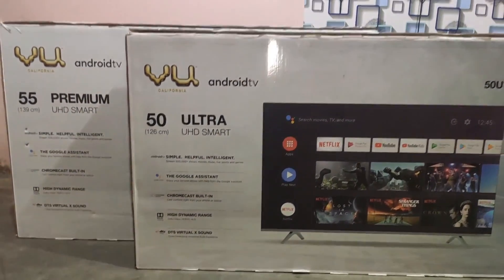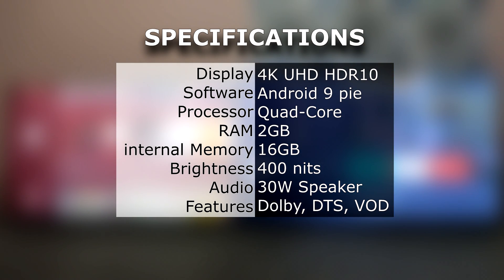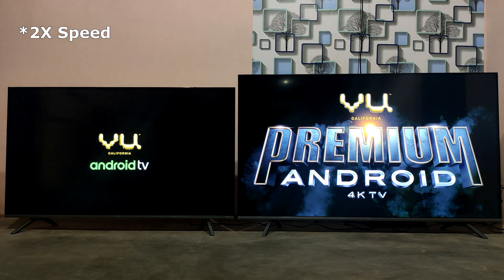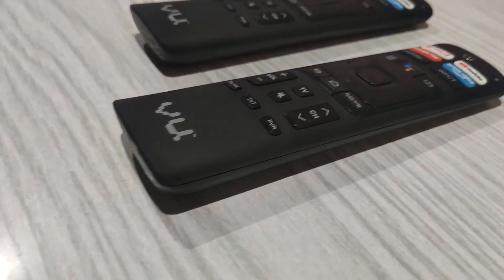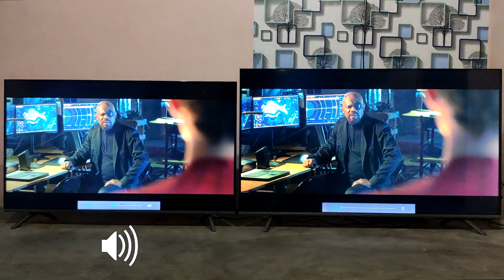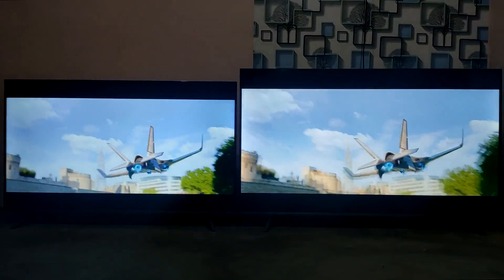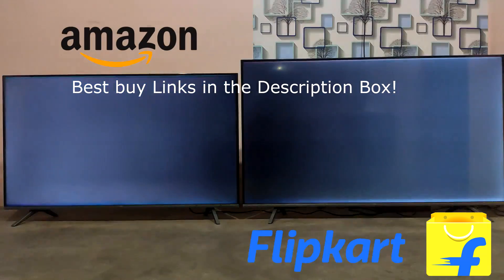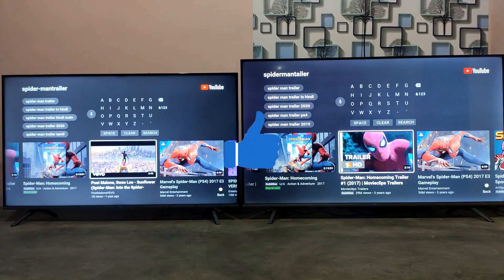VU Premium vs Ultra 4k 2021 comparison | என்ன வித்தியாசம்? | Android Smart TV | தமிழில்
VU Ultra 4k Check and Buy from Here

VU Ultra 4K
VU TV Ultra 4K 43"
VU TV Ultra 4K 50"
VU TV Ultra 4K 55"
VU TV Ultra 4K 65"

Here we are comparing each and every aspect of vu tv premium 4k 2020 verses vu ultra 4k 2020

Shopping Online! Go with our Links & Support Us 🙏